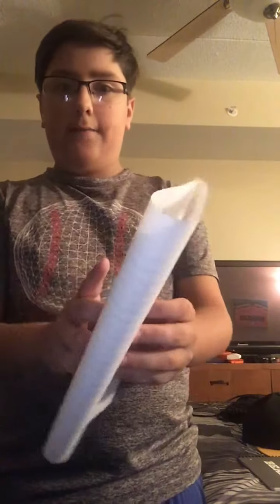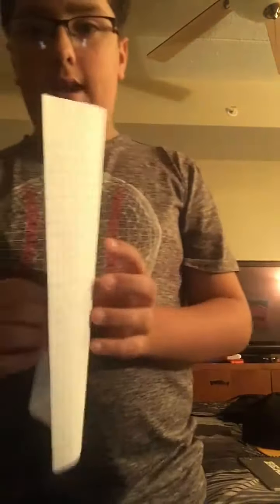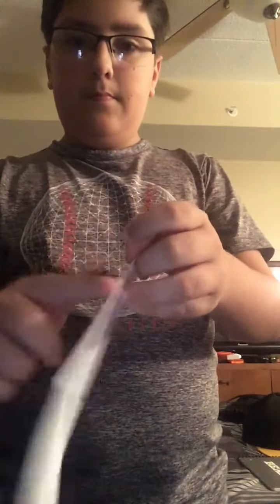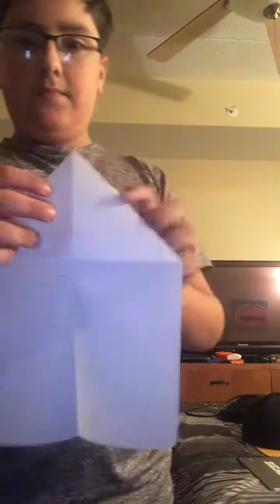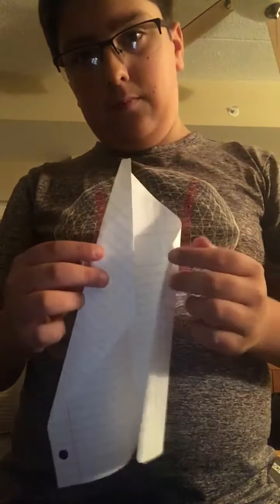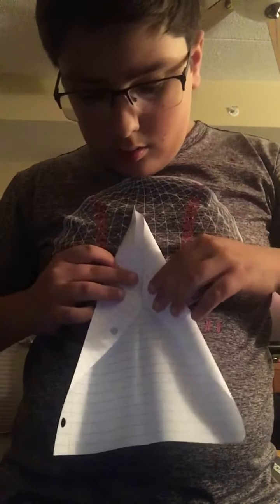Paper planes part 1